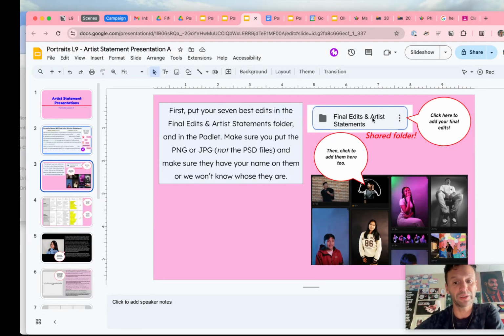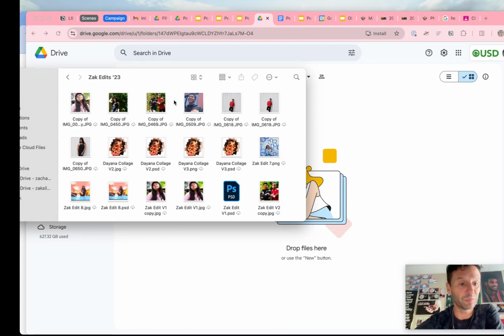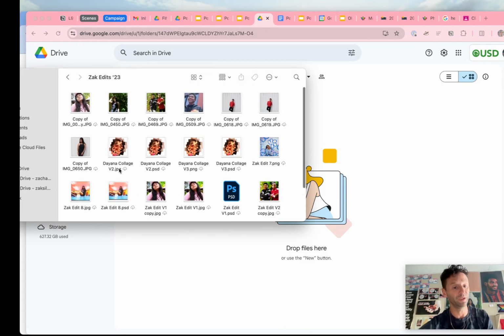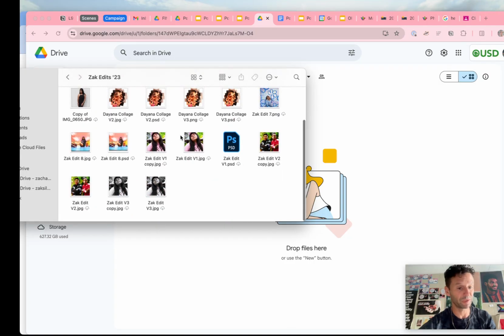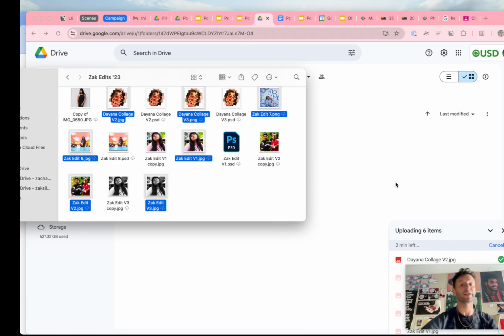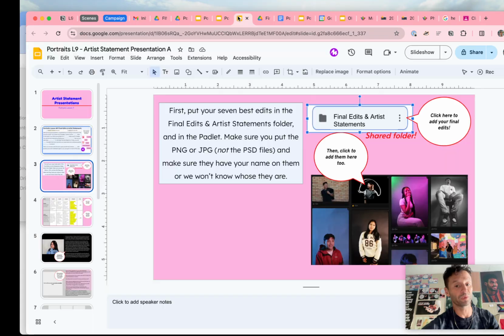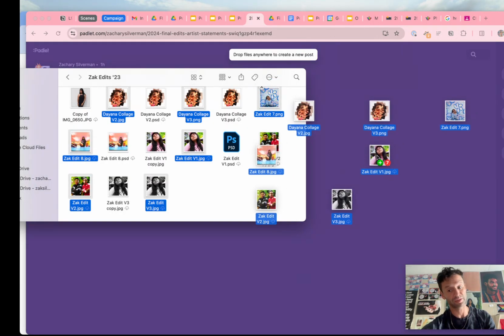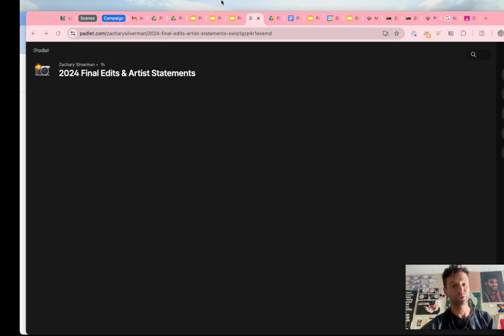Upload Final Edits to Drive & Padlet